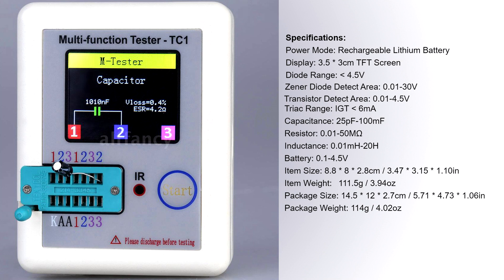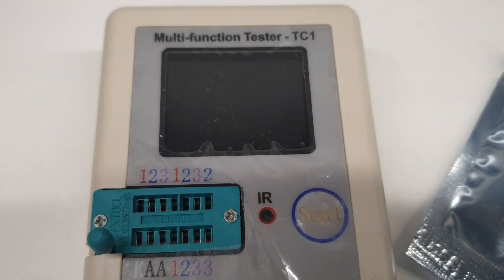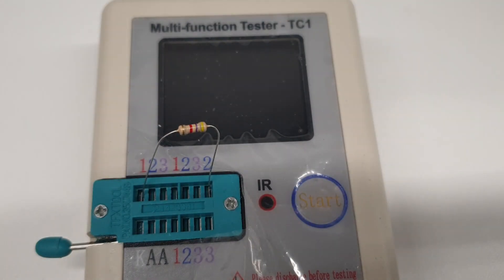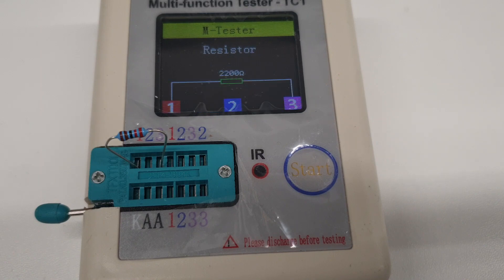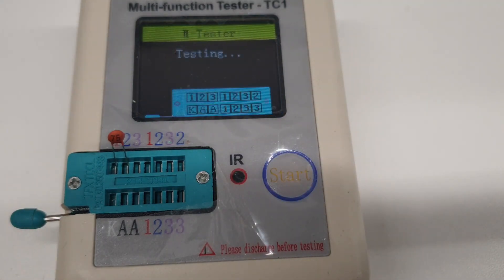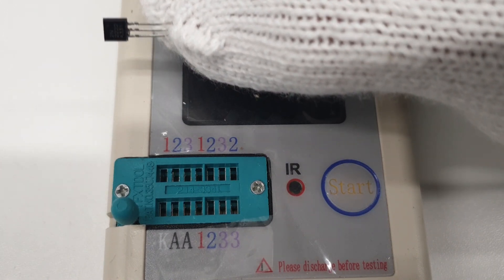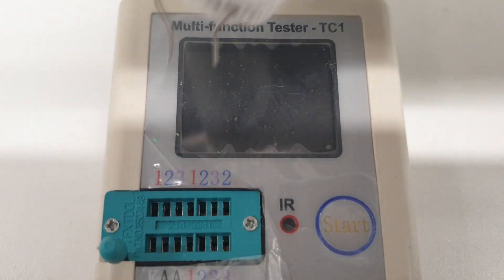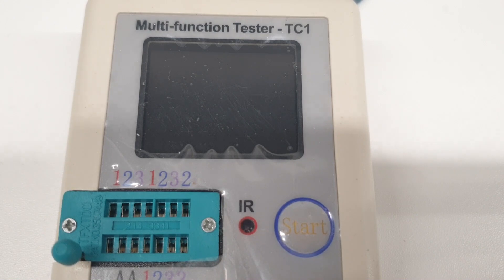Multi-function Tester TC1 - Calibration and Review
How to calibrate TC1 Multi function tester? Answered here.
Quick testing of various parts/components to check performance of tester.

Specifications:
Power Mode: Rechargeable Lithium Battery
Display: 3.5 * 3cm TFT Screen
Diode Range:  less than 4.5V
Transistor Detect Area: 0.01-4.5V
Zener Diode Detect Area: 0.01-30V
Triac Range: IGT less than 6mA
Capacitance: 25pF-100mF
Resistor: 0.01-50MΩ
Inductance: 0.01mH-20H
Battery: 0.1-4.5V
Item Size: 8.8 * 8 * 2.8cm / 3.47 * 3.15 * 1.10in
Item Weight: 111.5g / 3.94oz

Package Size: 14.5 * 12 * 2.7cm / 5.71 * 4.73 * 1.06in

Package List:
1 * Transistor Tester
1 * Electronic Component Set（Send Randomly)
3 * Test Hook（Send Randomly)